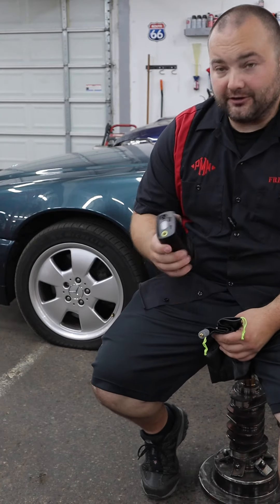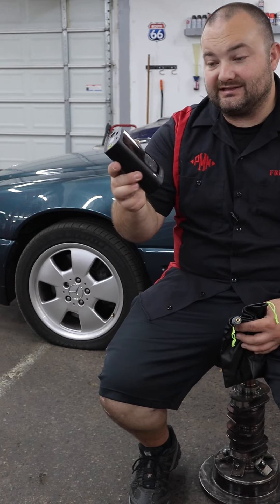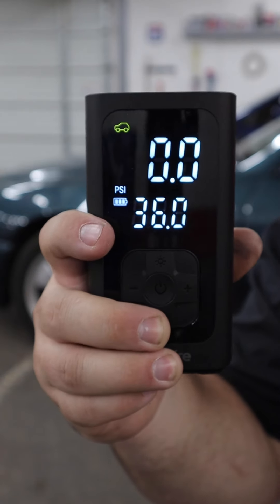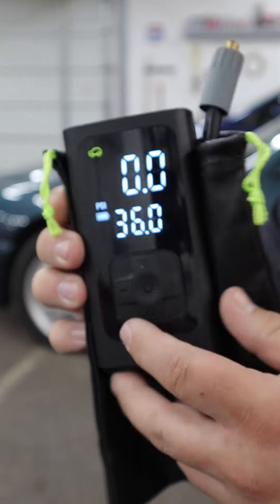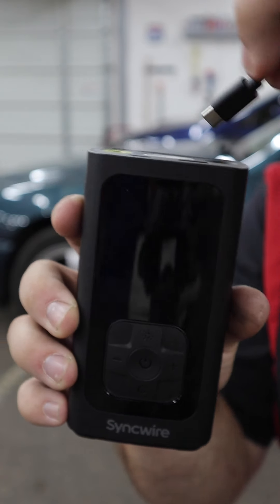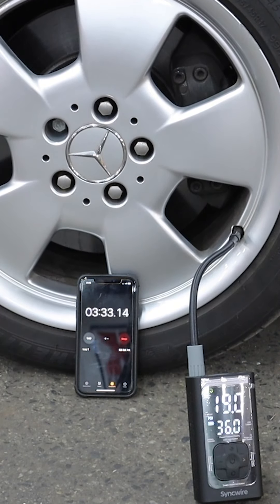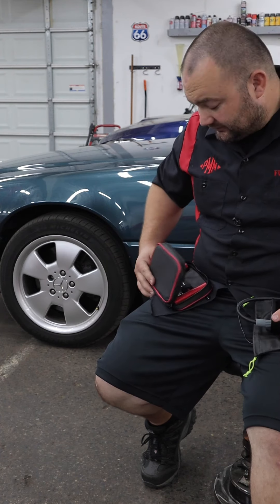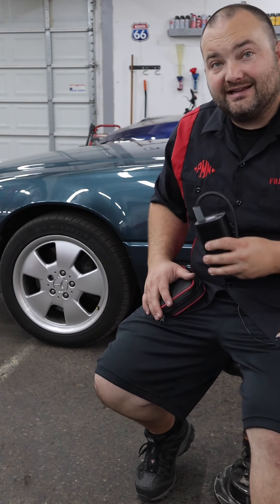Having one of these in your car can save you ALOT $$$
Having one of these little Syncwire tire inflators in your car can save you a ton of time, money and headache and sure beats a tow truck bill.

►Life changing articulating borescope
►Fantastic head lamp
►POWER PROBE
►OBD2 (VERY POWERFUL) scanner